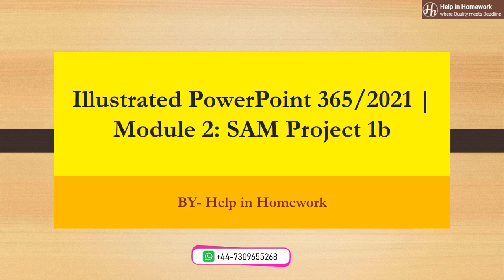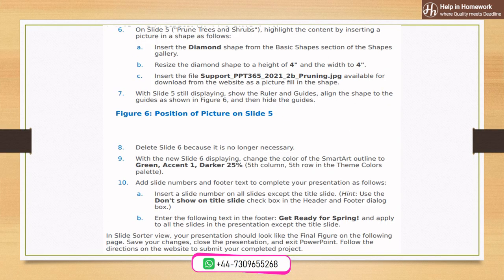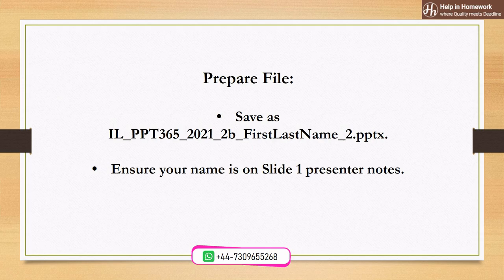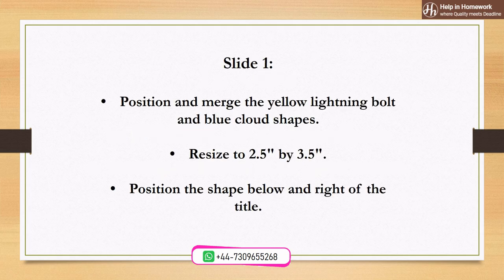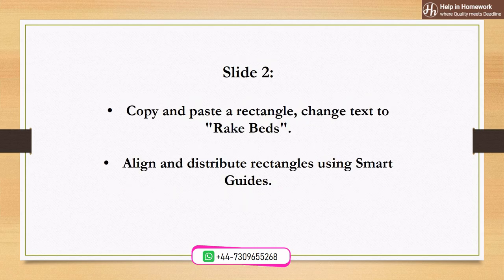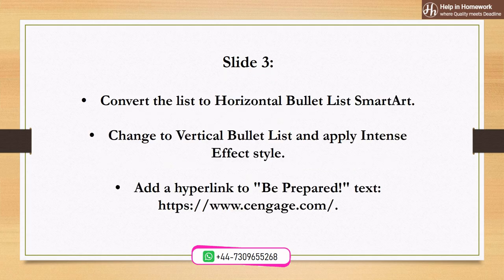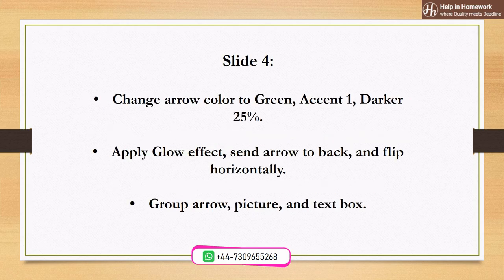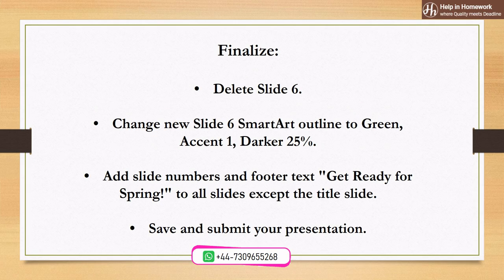Illustrated PowerPoint 365/2021 | Module 2: SAM Project 1b | Help in Homework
24 / 7 Live Support
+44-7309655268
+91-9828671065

Spring Gardening Tips
ENHANCING A PRESENTATION USING VISUAL ELEMENTS
GETTING STARTED
 Save the file IL_PPT365_2021_2b_FirstLastName_1.pptx as
IL_PPT365_2021_2b_FirstLastName_2.pptx
 Edit the file name by changing “1” to “2”.
 If you do not see the .pptx file extension, do not type it. The file extension will
be added for you automatically.
 To complete this Project, you will also need the following files:
 Support_PPT365_2021_2b_Pruning.jpg
 With the file IL_PPT365_2021_2b_FirstLastName_2.pptx open, ensure that
your first and last name is displayed in the presenter notes on Slide 1.
 If the presenter notes do not display your name, delete the file and download a
new copy.
PROJECT STEPS
1. You have been asked by the local garden club to share your expertise about
spring gardening. Start by creating a custom design element on the Slide 1 title
slide ("Spring Gardening Tips") as follows:
a. Use Smart Guides to position the yellow lightning bolt on top of the blue
cloud shape as shown in Figure 1.
b. Send the yellow lightning bolt shape to the back.
c. First select the blue cloud shape, and then select the yellow lightning bolt
shape. Merge the two shapes using the Combine option.
d. Change the merged shape's height to 2.5" and the width to 3.5".
e. Use Smart Guides to position the merged shape below and to the right of
the title in the green box as shown in Figure 2.